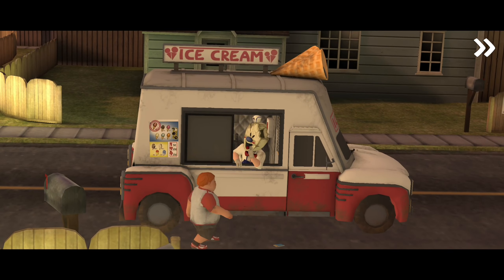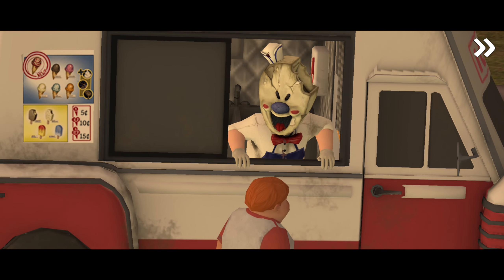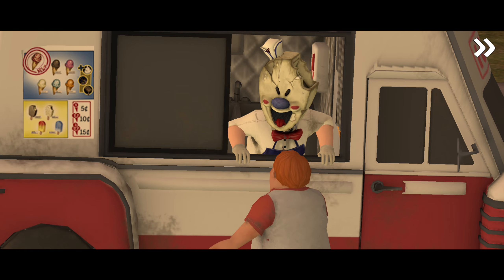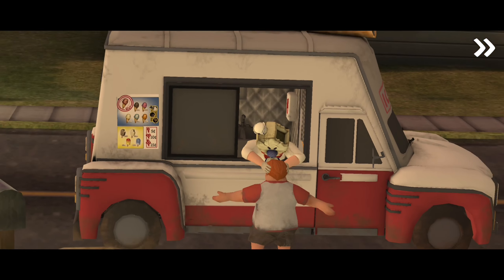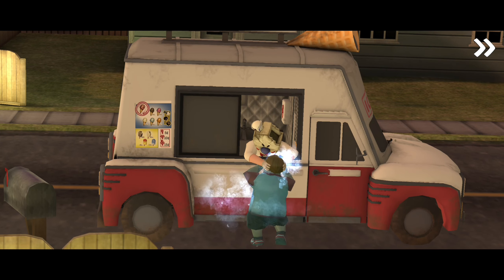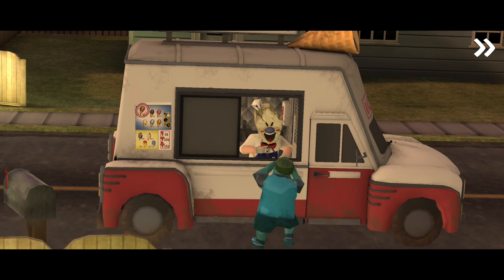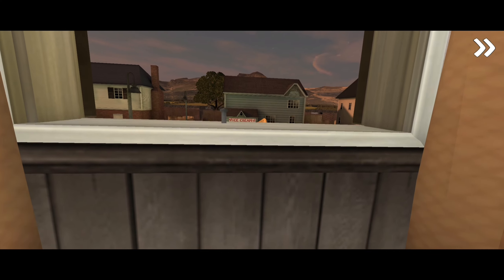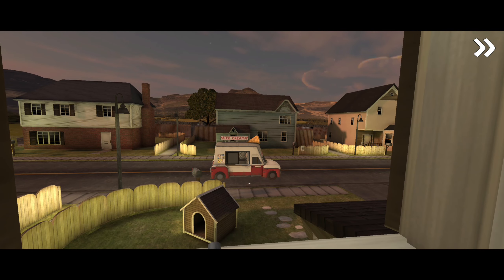Ice Scream 1 Vs Ice Scream 2 Intro Scenes 🍦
Comparison of intro scenes of ice scream one and Ice scream two games.

Ice Scream 1 Game Download Link 👇
Android

Ice Scream 2 Game Download Link 👇
Android

0:00-0:26 Ice Scream 1
0:27-1:19 Ice Scream 2